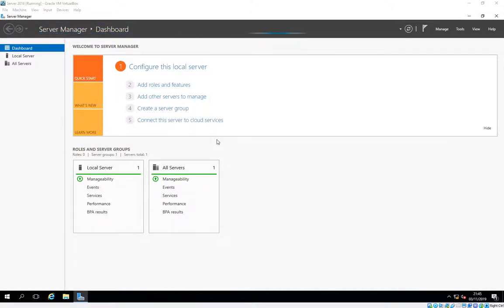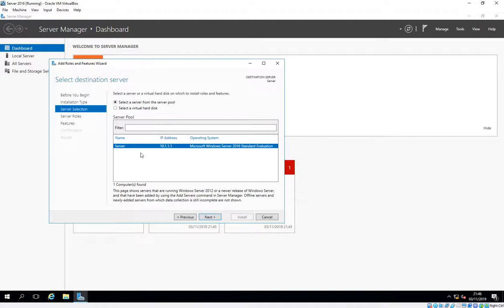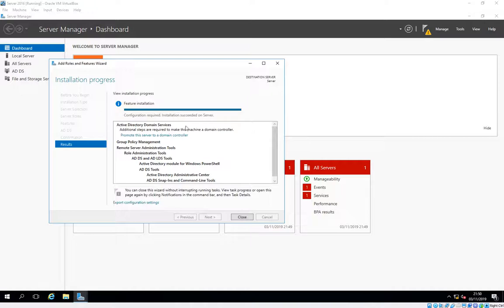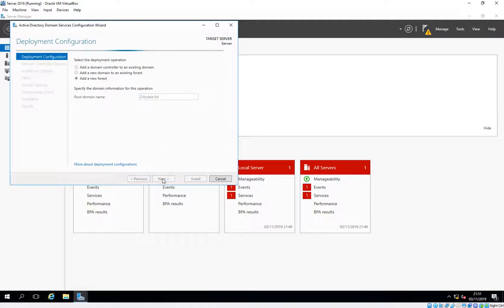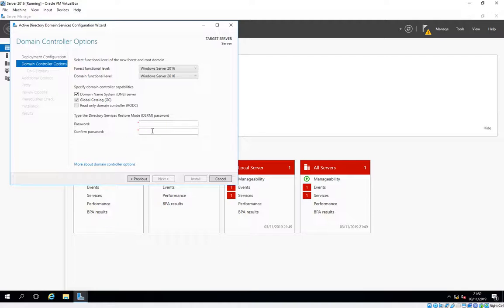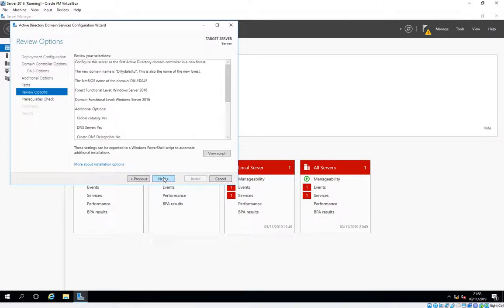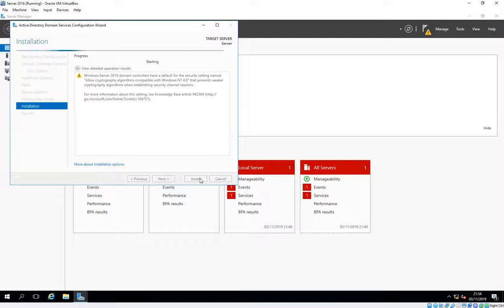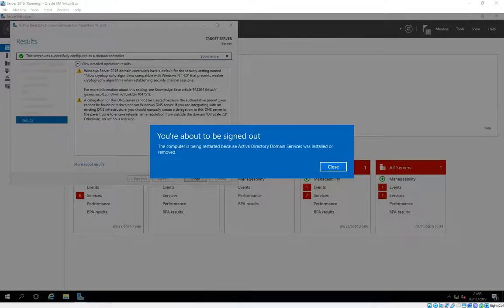Creating a Domain Controller